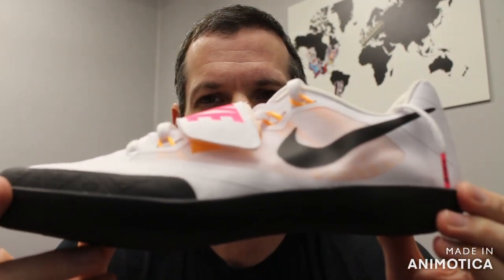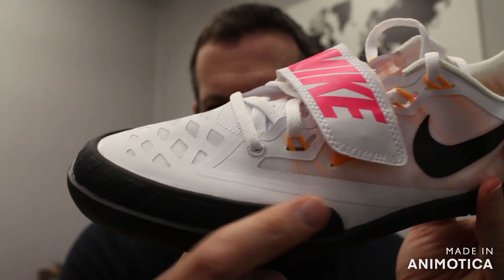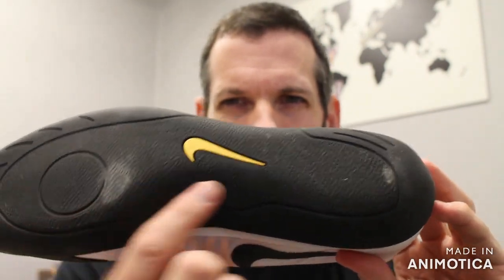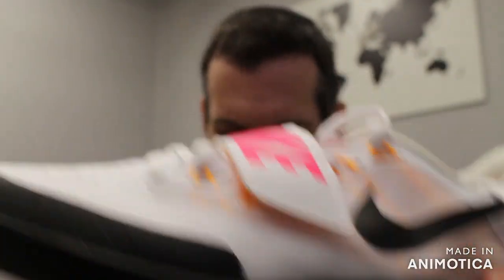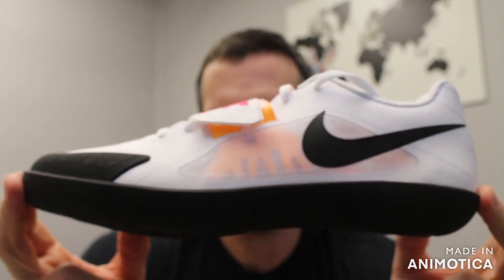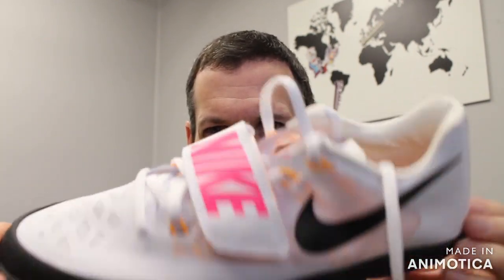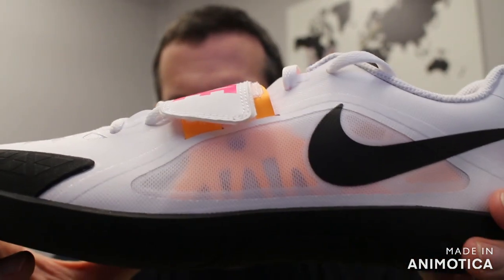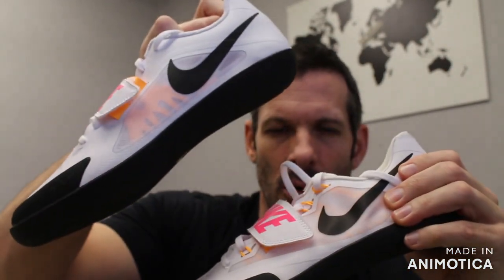SAME SAME BUT DIFFERENT??? Nike Zoom SD 4 and Nike Zoom Rival SD 2 for 2023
Can you find the difference between the Nike Zoom SD (Shot/Discus) 4 and the Nike Zoom Rival SD (Shot/Discus) 2? Check both out at VS Athletics and kit yourself with the latest footwear and equipment for Track Season 2023!